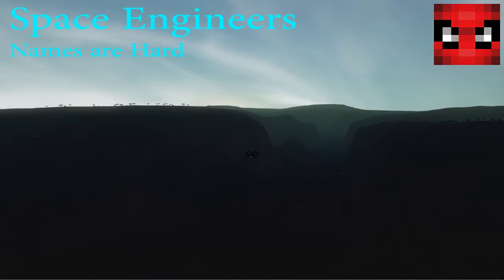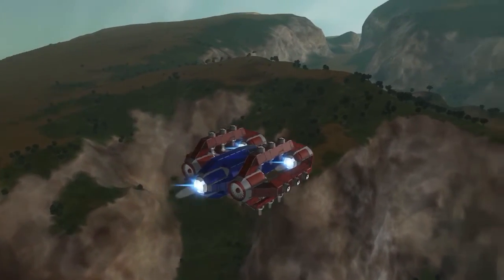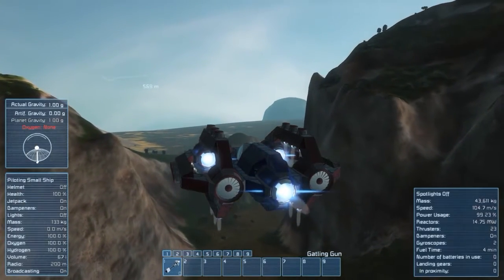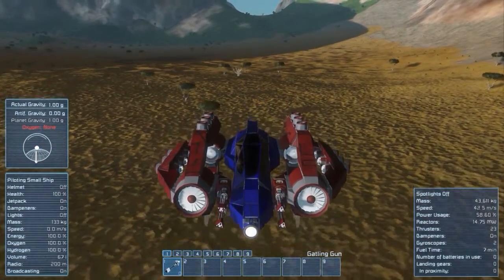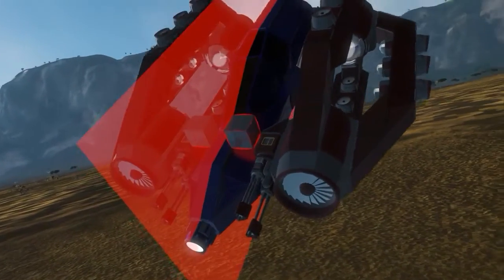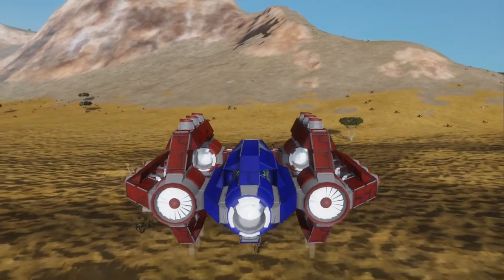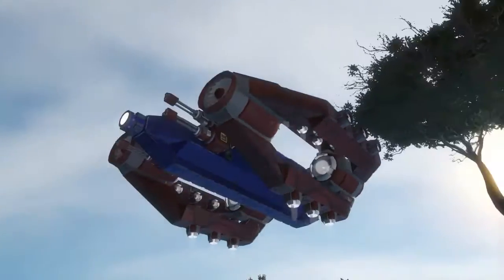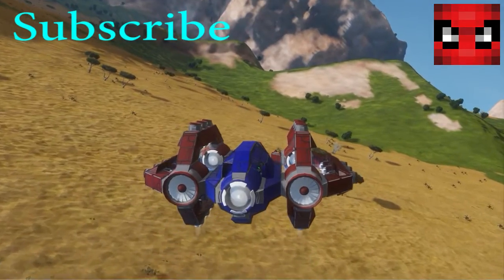Is That My Face? | Planets | Space Engineers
I also talk about ships.